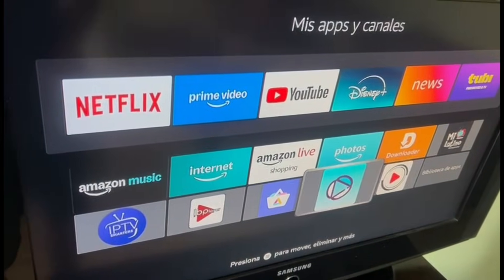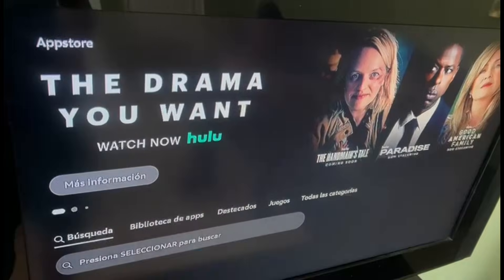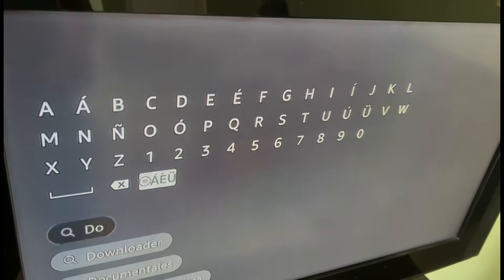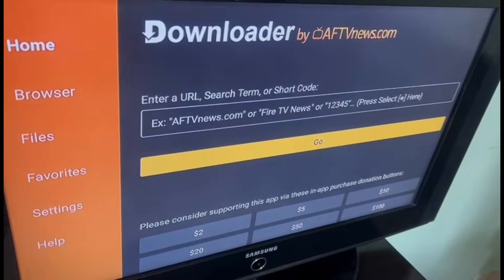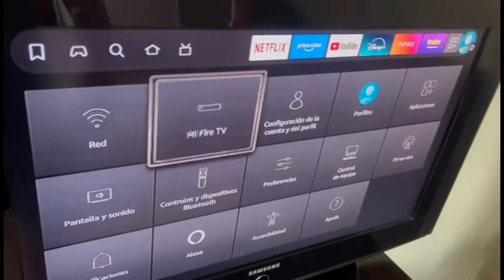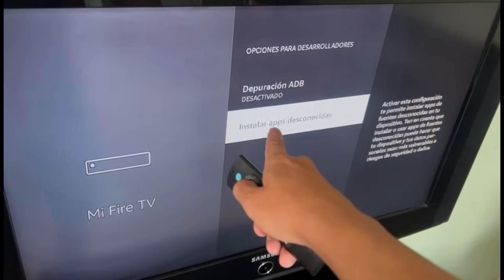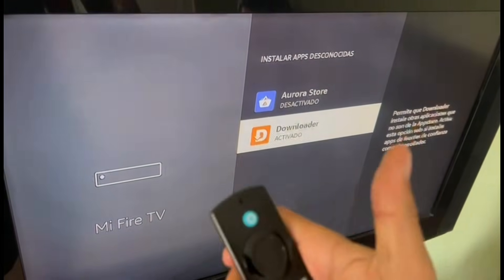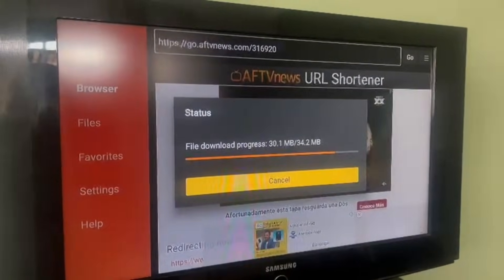Downloader Codes 2025 November 🚀 Unlock Hidden Apps on Your Android TV & Fire Stick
Welcome to Downloader World!
In this video, you’ll discover the best Downloader codes for 2025 — perfect for exploring safe and useful apps on your Fire Stick, Android TV, or Smart TV.

Our goal is to help you learn about new tools, settings, and tech tips to improve your streaming experience. Every guide we share is designed for educational and informational purposes only.

📺 In this video you’ll learn:
✅ What are Downloader Codes and how they work
✅ The safest and most useful codes for 2025
✅ How to explore new apps and tools for your streaming devices
✅ Tech tips for Android TV, Fire Stick, and Smart TV

We share short and simple tutorials that help you make the most of your devices — no complicated steps, no unsafe apps.

Downloader World does not promote, encourage, or facilitate any illegal actions, apps, or content. All information is shared to help users learn about safe and legal technology use.